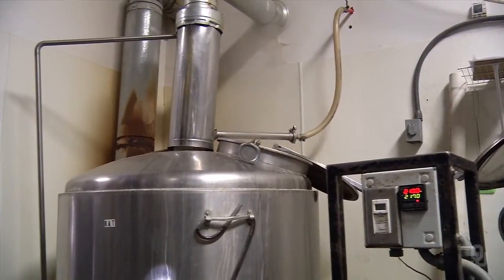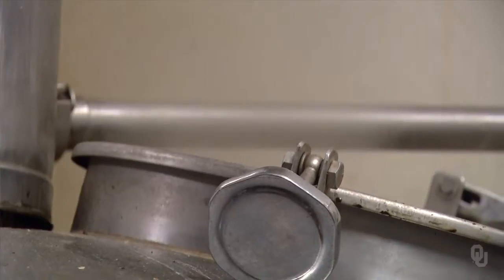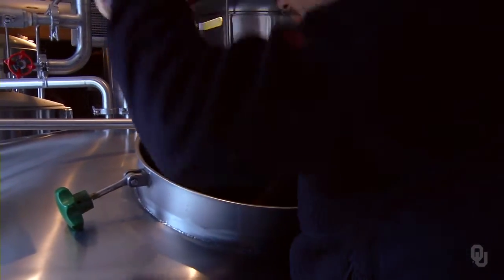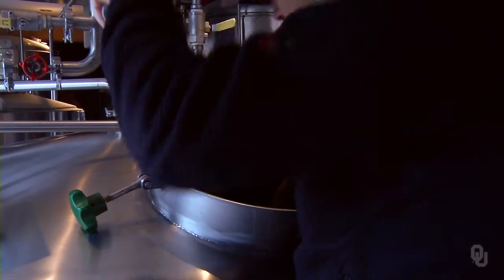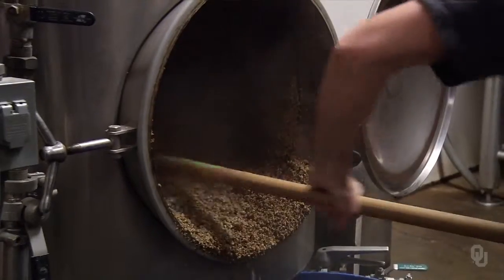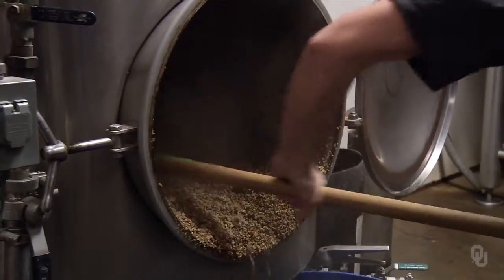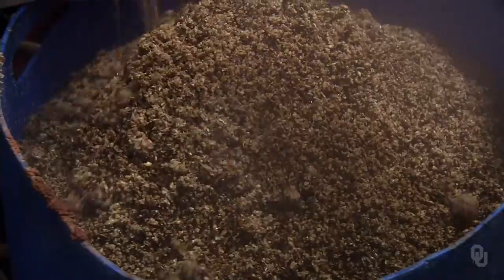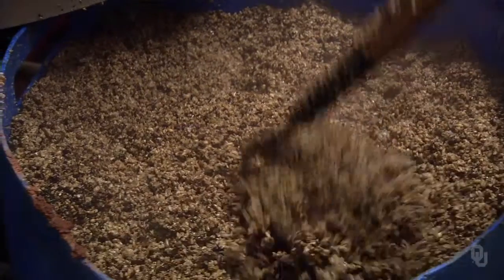Chemistry of Beer - Unit 5 - Brewmasters' Corner: Mashing and Lautering I